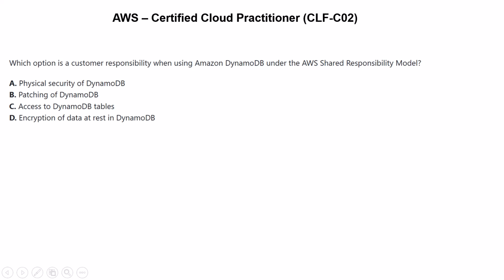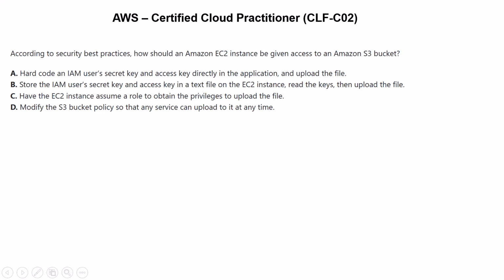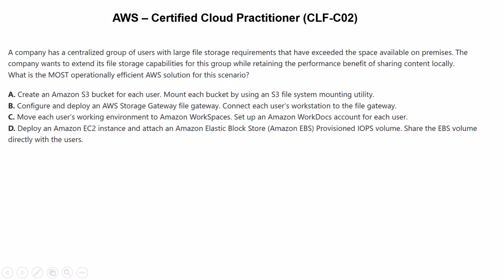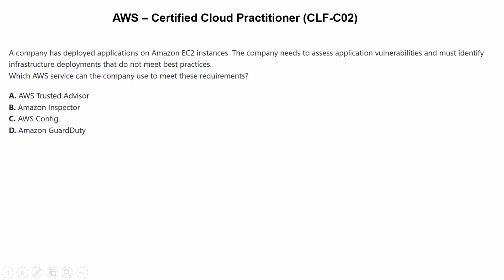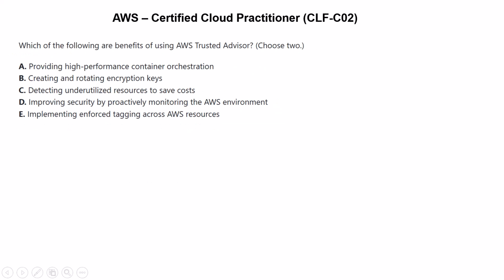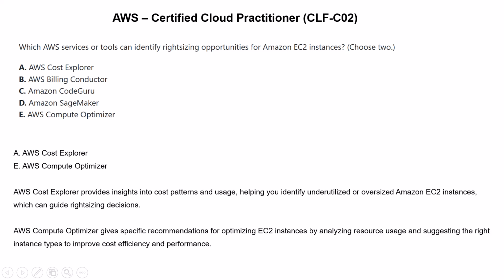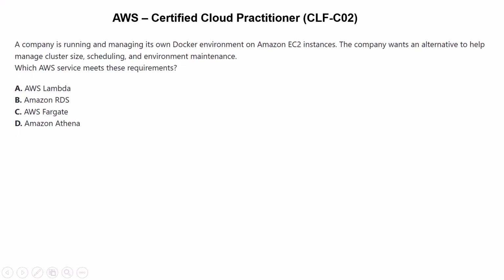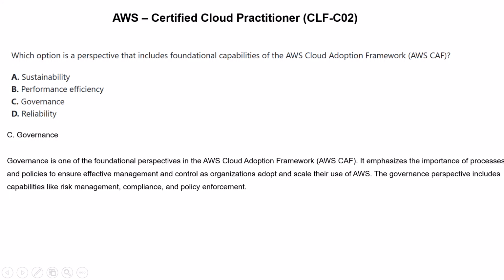AWS Certified Cloud Practitioner 2025 | CLF-C02 Practice Questions| Part -21 |Certify Me